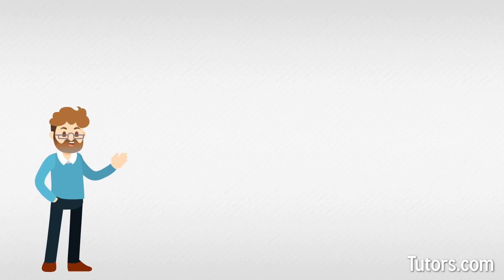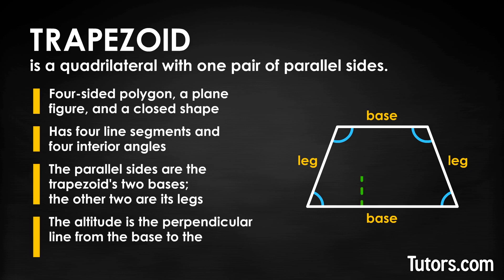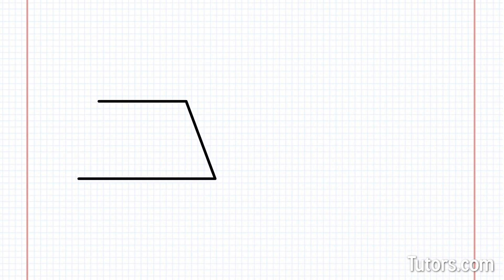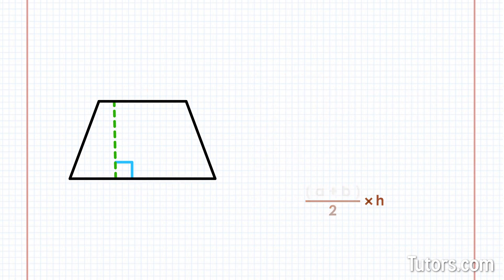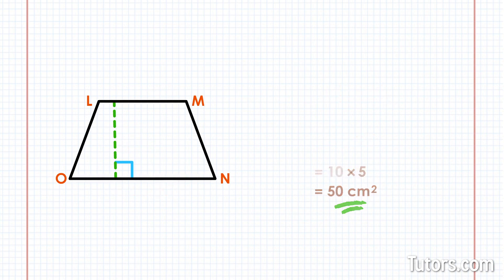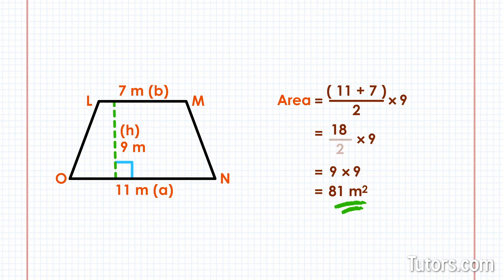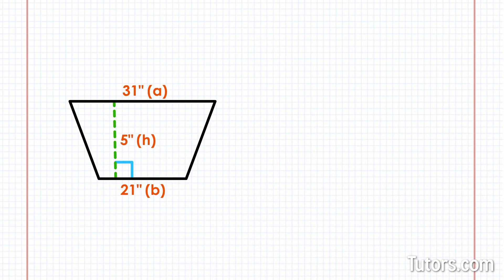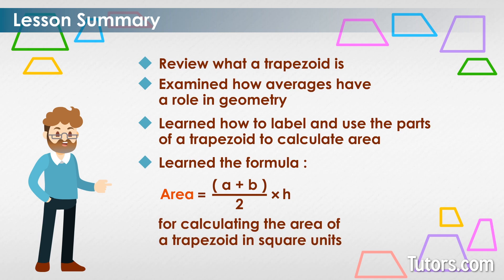How To Find the Area of a Trapezoid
Learn the formula for how to find the area of a trapezoid. Step-by-step video lesson. Want to check out the video and formula?